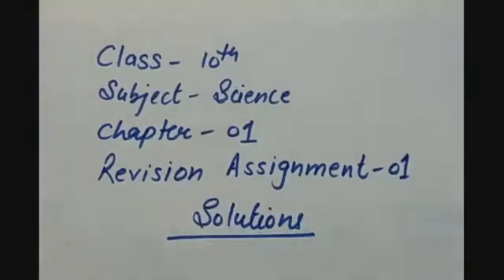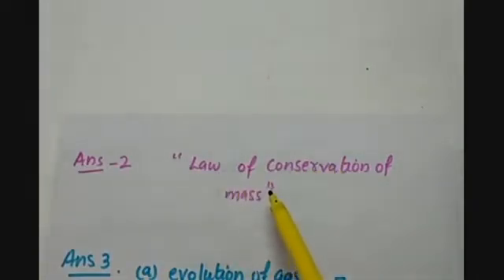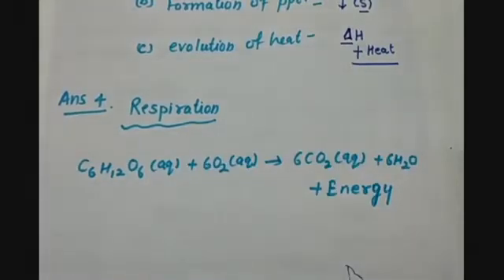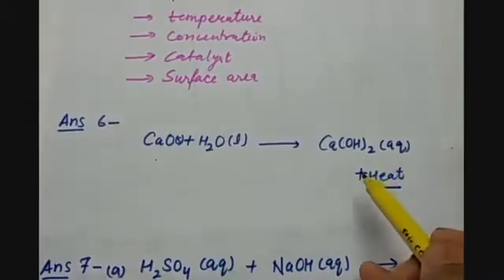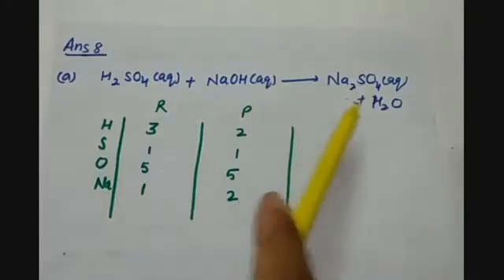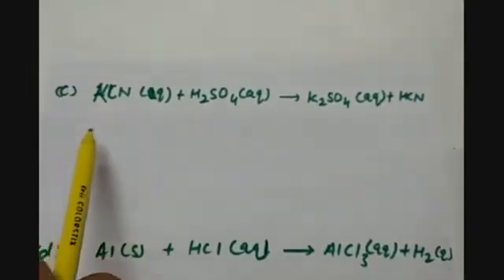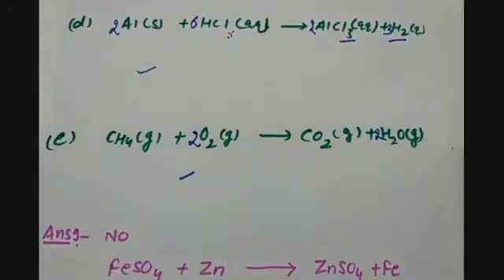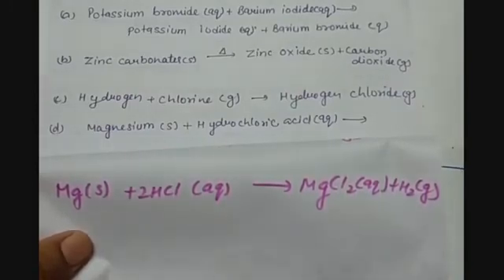Class -10th,Day -71, Science Ch -1 Chemical Reactions and Equations,Solutions Revision Assignment -1